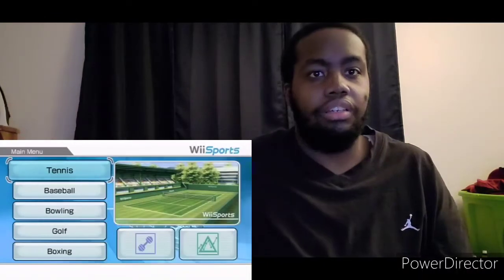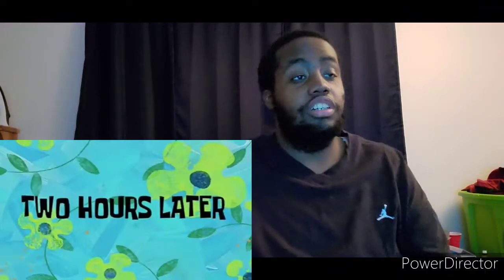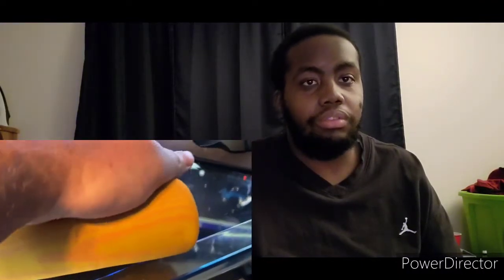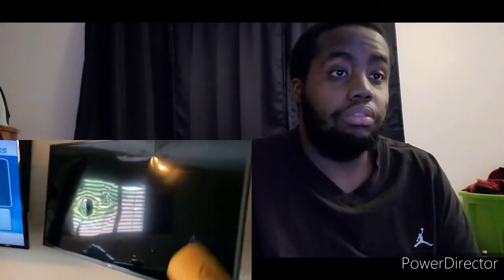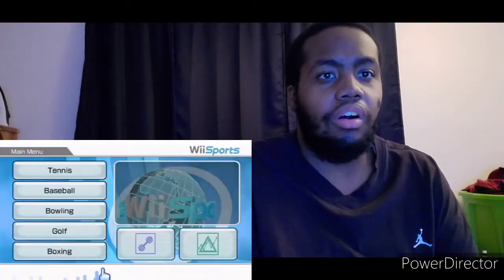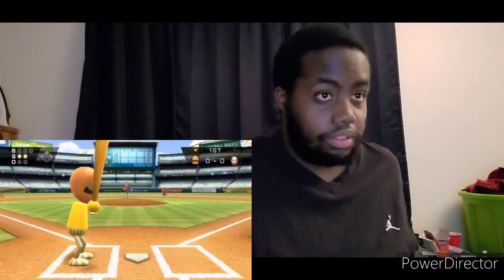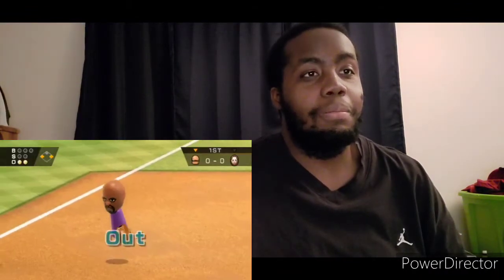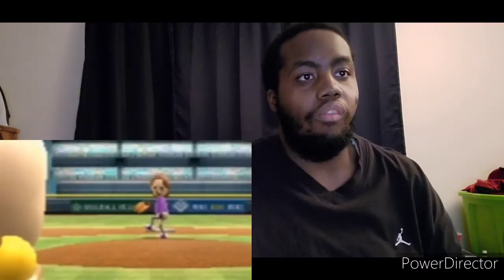Can I Break a TV Playing Wii Sports Baseball Wit a Baseball Bat Reaction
Can Poof break a TV while playing Wii Sports Baseball wit a baseball bat?